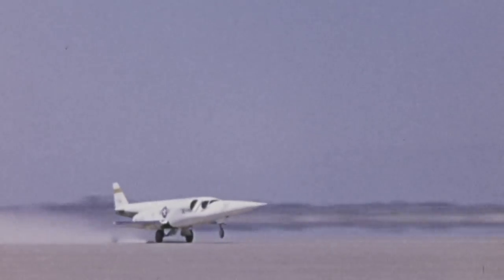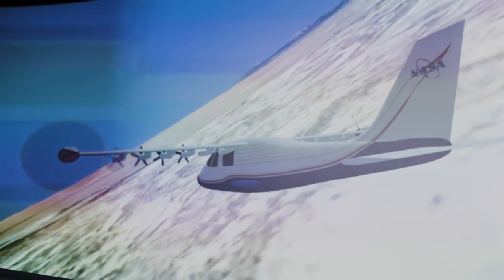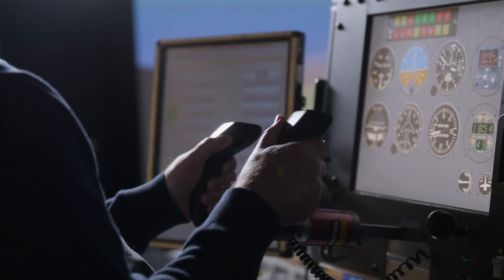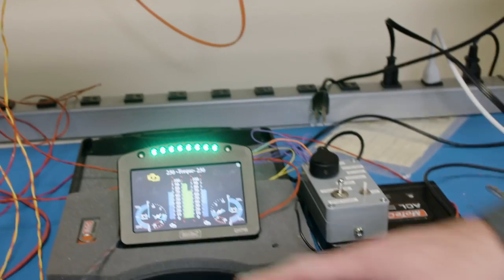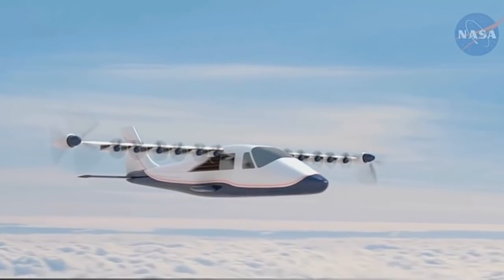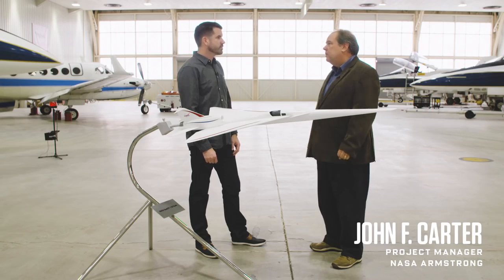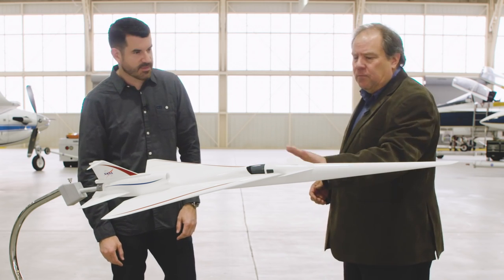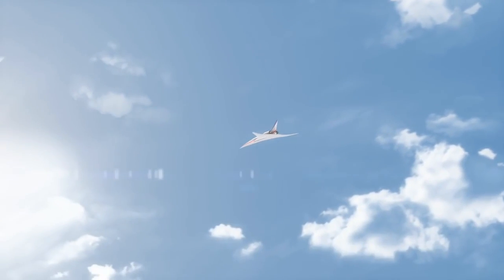未來的超音速飛機！美國NASA太空總署研發出零噪音X型飛機｜GQ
【網友最狂主題推薦】雙鍊大師帶你看更多超狂頂級玩物

未來將出現X型飛機！這是美國NASA太空總署研發出的超音速飛機，預計最快在2020年起飛！！